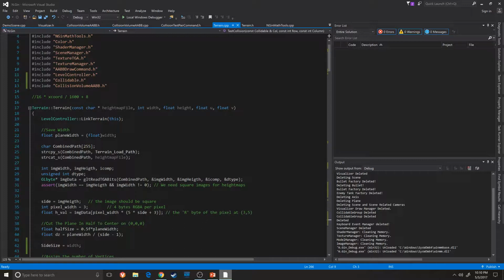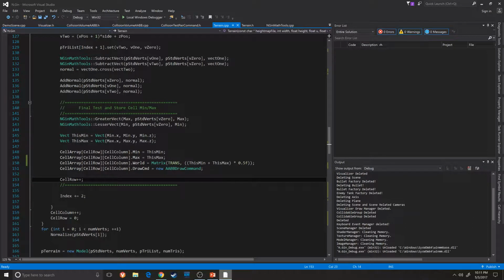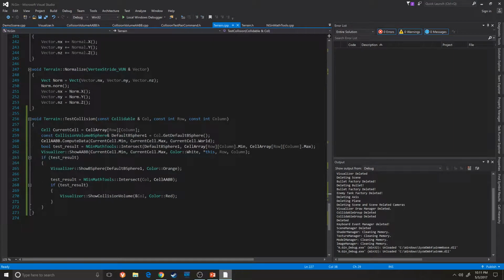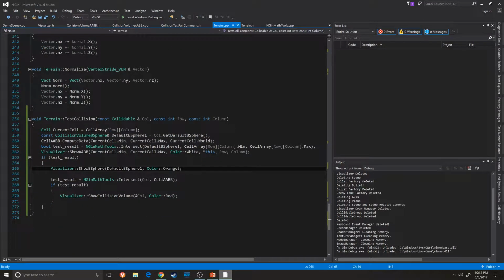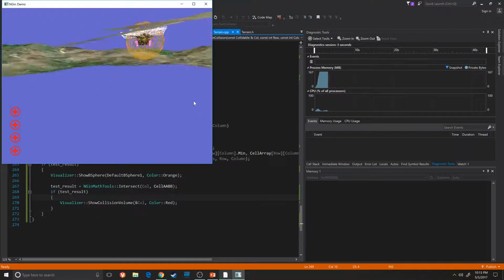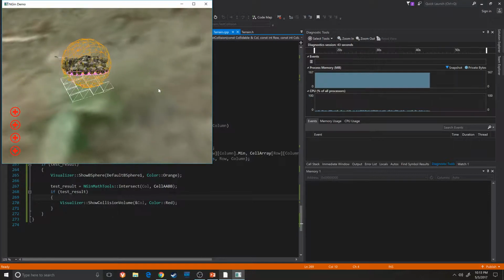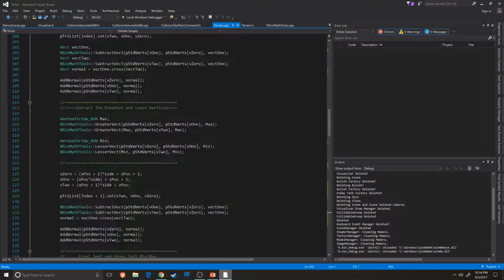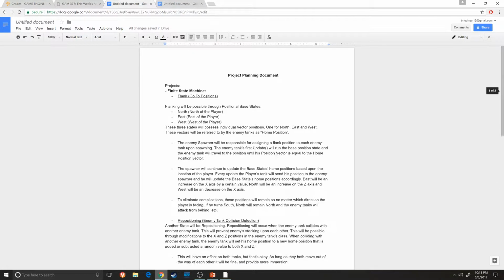Thomas Medlock - Sprint 5